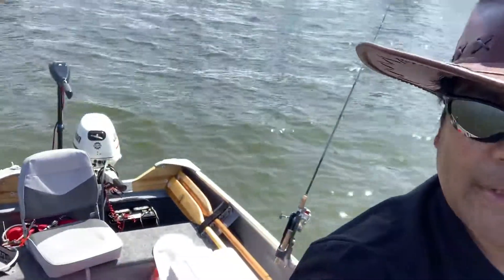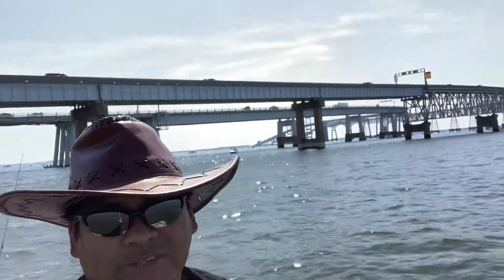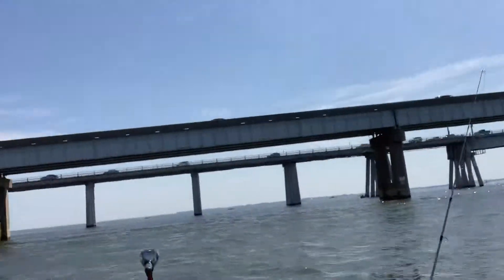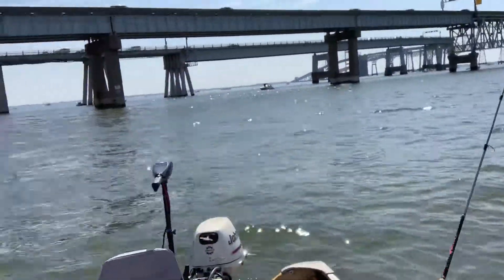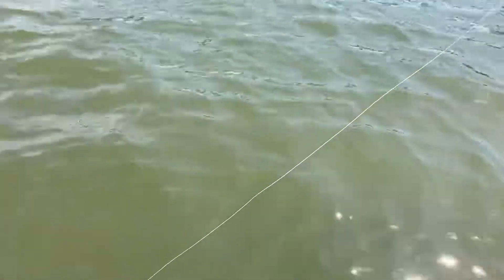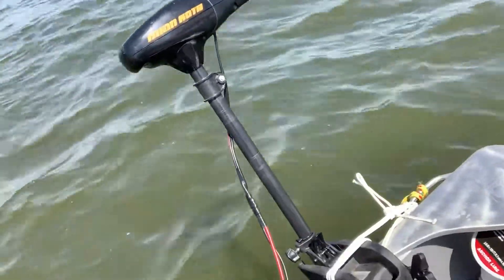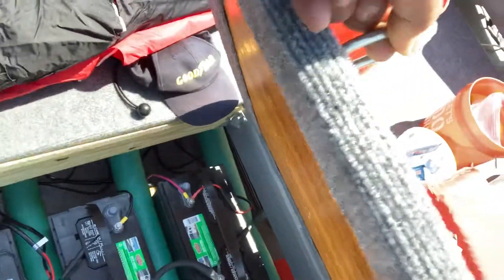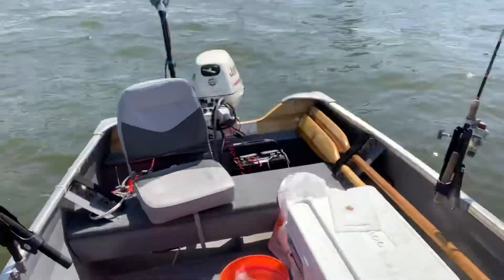Leo new V boat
Boating at Sandy Point State Park md